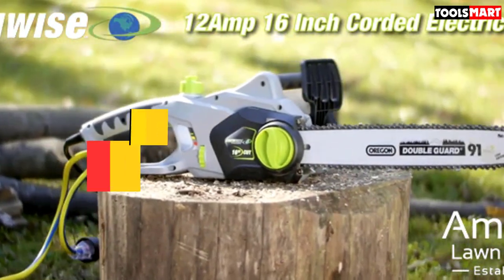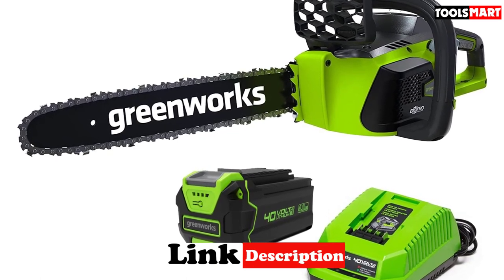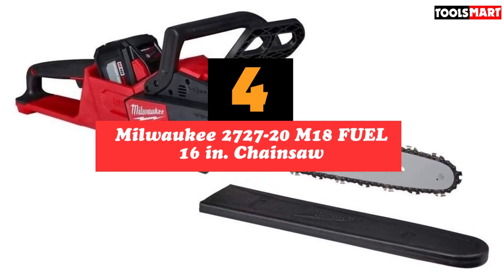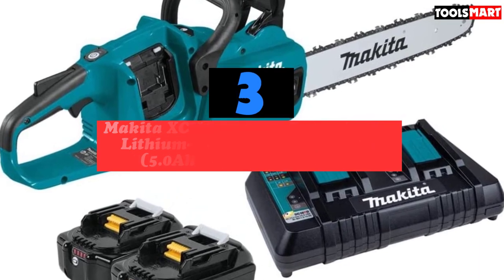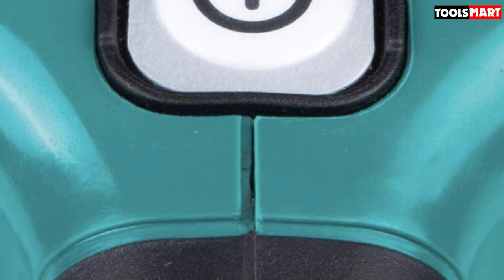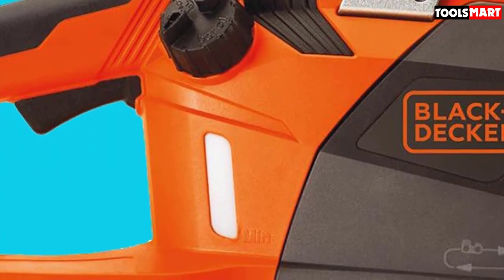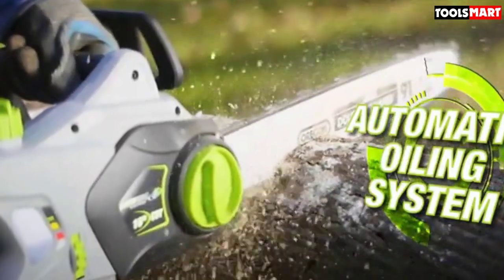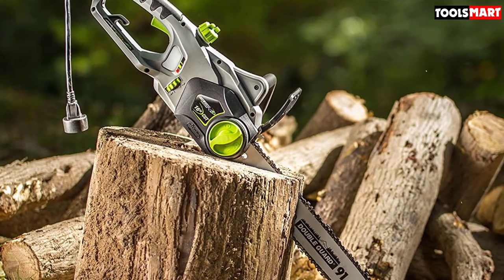✅Top 5 Best Electric Chainsaws of 2023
✅5. Greenworks 40V 16-Inch Cordless Chainsaw
✅4. Milwaukee 2727-20 M18 FUEL 16 in. Chainsaw
✅3. Makita XCU07PT 18V X2 (36V) LXT Lithium-Ion Brushless Cordless (5.0Ah) 14" Chain Saw Kit
✅2. BLACK+DECKER Electric Chainsaw
✅1. Earthwise CS30116 16-Inch 12-Amp Corded Electric Chain Saw

To save you both time and money, we’ve narrowed down to some of the best Electric Chainsaws.
Check out an in-depth review of the best Electric Chainsaws in 2023 .

In this video, we make a new research on the top best Electric Chainsaws .
This is the best Electric Chainsaws review.
Best time for buying your new  Electric Chainsaws .